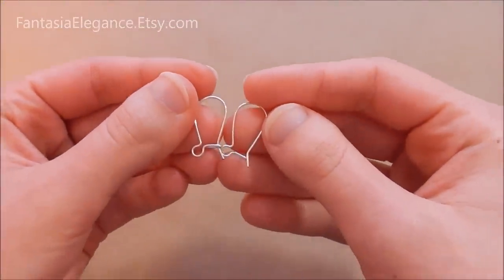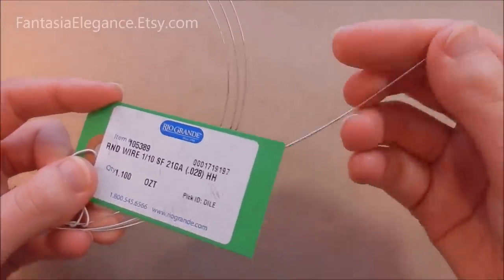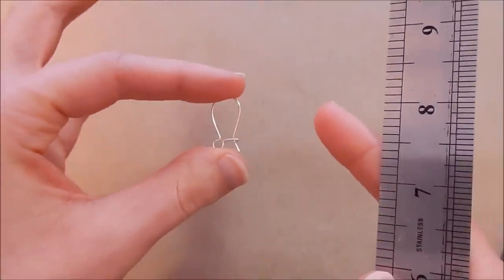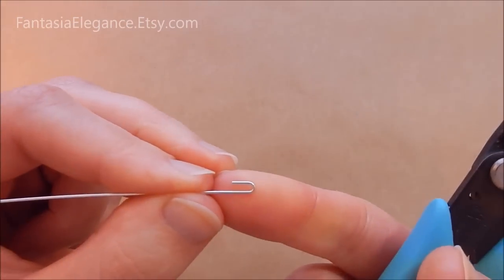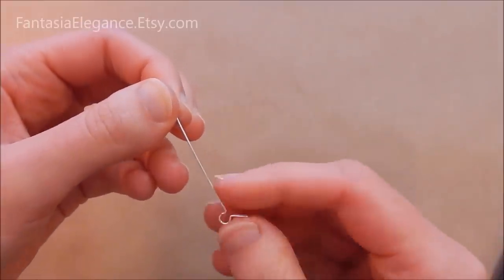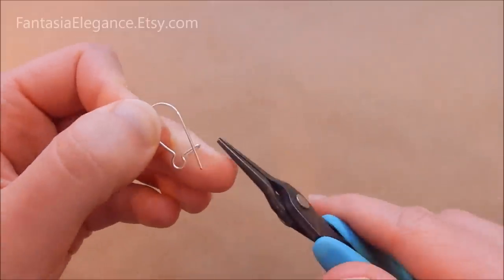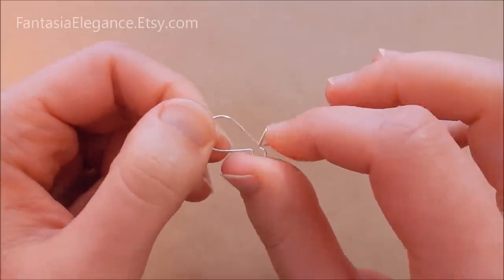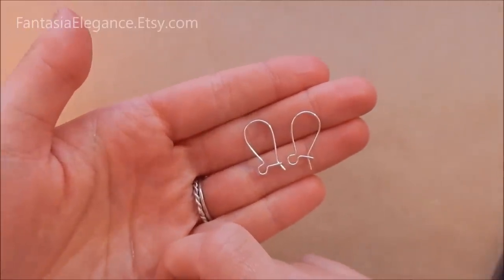How to Make Kidney Ear Wires - Beginner Wire Wrapping Tutorial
Learn how to create your own kidney ear wires with clasp, in this beginner friendly wire wrapped jewelry tutorial.

Tools Used:

Chain Nose Pliers (Click here for the ones I used)

Round Nose Pliers, (Click here for the ones I used)

Flush Cutters, (Click here for the ones I used)

Wire: 21 gauge, half hard - I used silver filled wire from RioGrande.com

Jeweler’s hammer